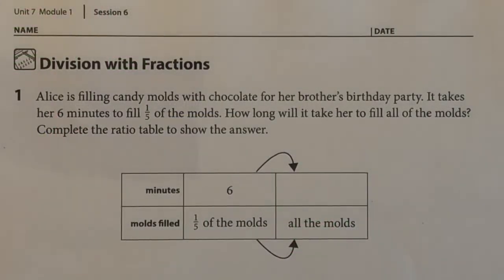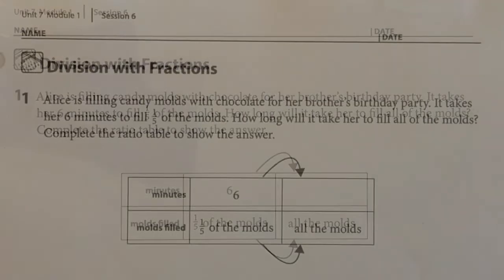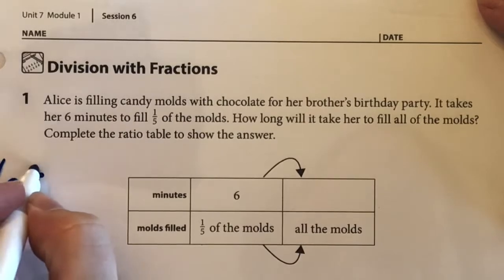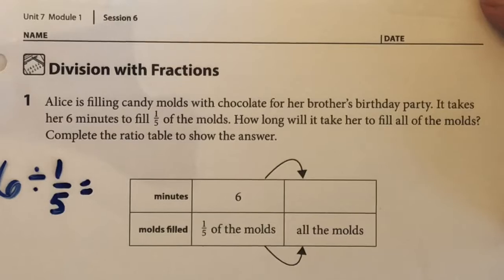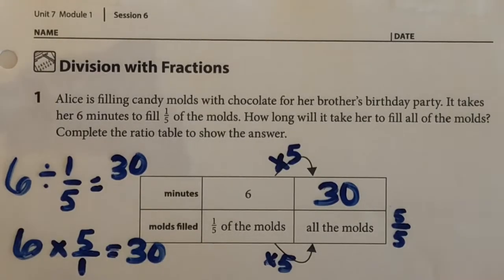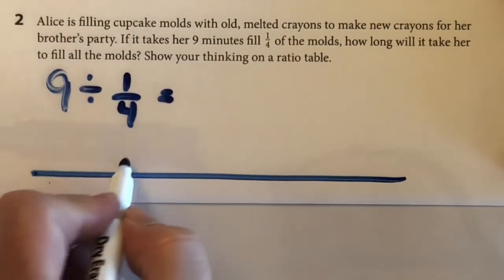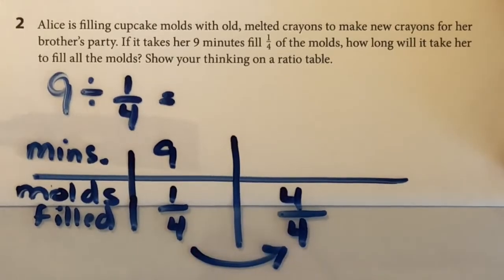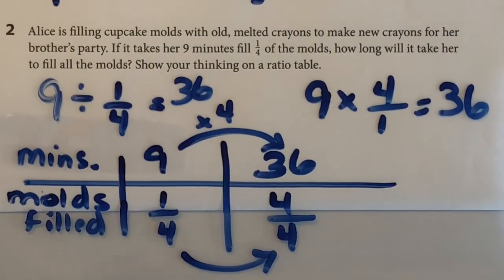Division with Fractions